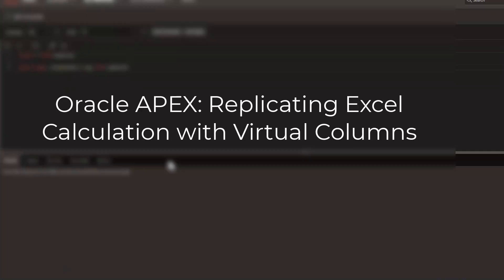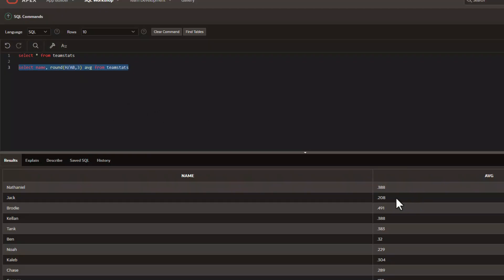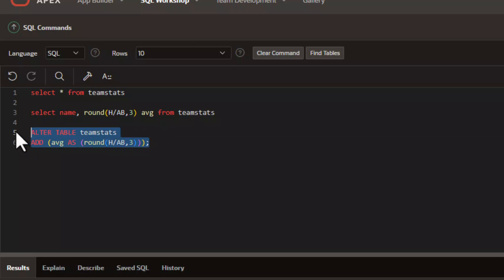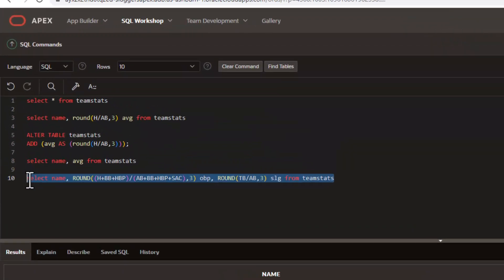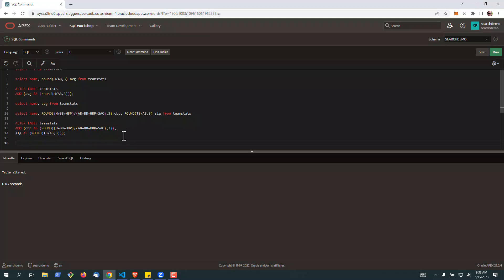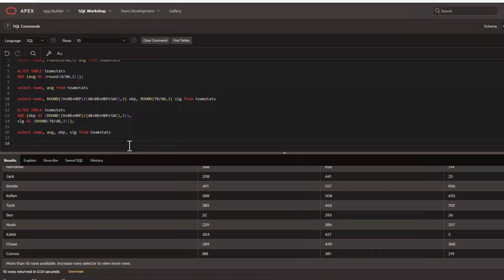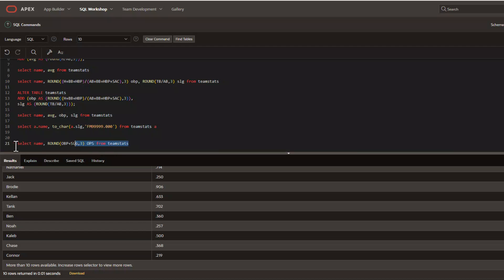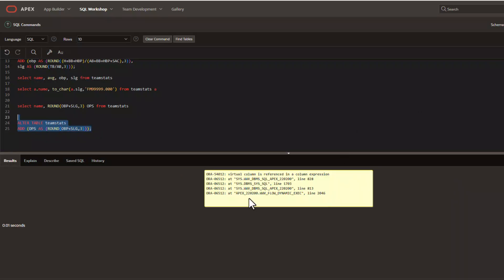Replicating Excel Calculations with Virtual Columns in Oracle APEX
In our example we could use this table in many parts of a application. Lets take a look at how an Oracle APEX developer can replicate excel calculations at the table level inside Oracle virtual columns. We wil start by repeating our simple batting average calculation from Example 1. Then add two slightly more advanced calculations for on base percentage (OBP) and slugging (SLG). Last but not least we will touch on a limitation of this approach. You are not able to leverage virtual columns inside other virtual column calculations. For example the baseball stat OPS is a combination of both OBP and SLG. Trying to calculate this as a virtual column will generate a  ORA-54012. Don't worry though, part three of this series shows how to build for scenarios like this leveraging Oracle functions.